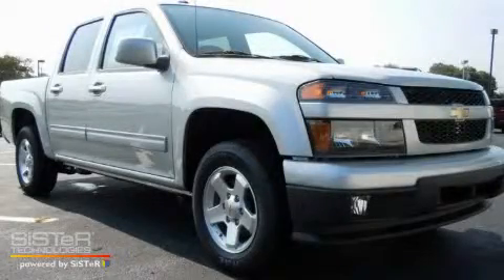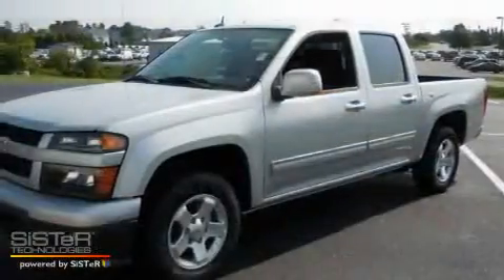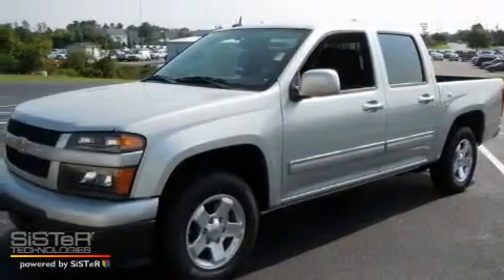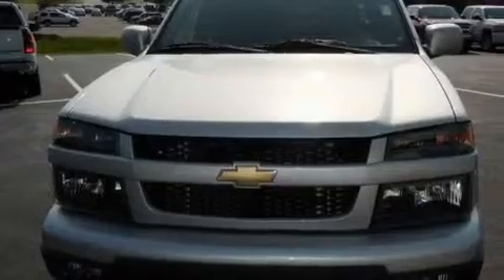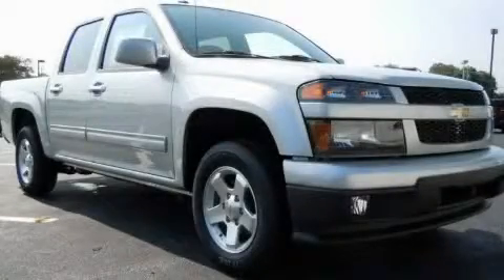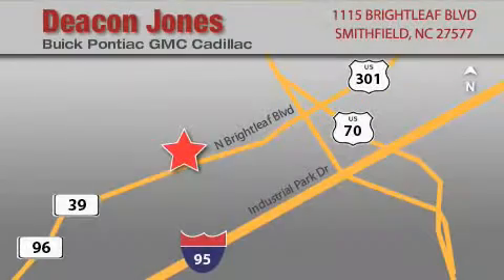2010 Chevrolet Colorado Goldsboro NC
Year: 2010
 Make: Chevrolet
 Model: Colorado
 Engine: 2.9L 4 Cyl. Fuel Injected
 Trans.: Automatic
 Exterior: Silver
 Miles: 32

 2010 Chevrolet Colorado Smithfield NC